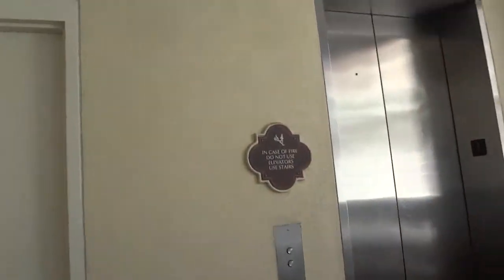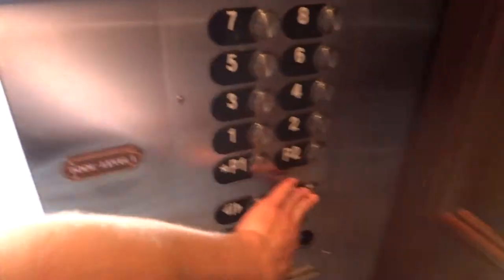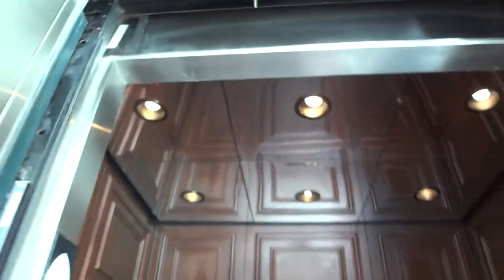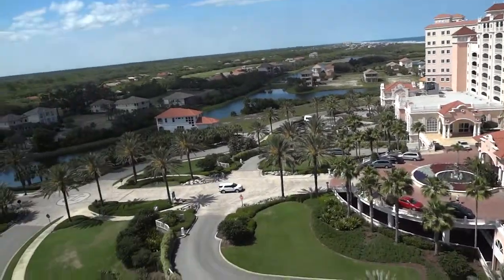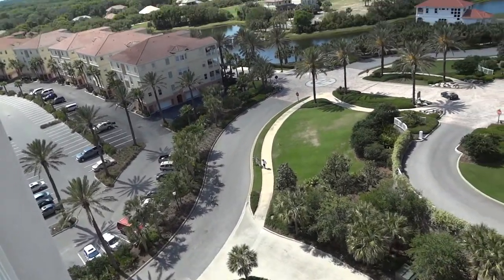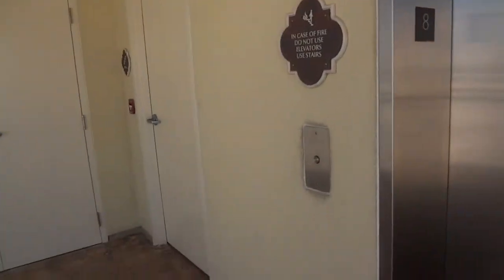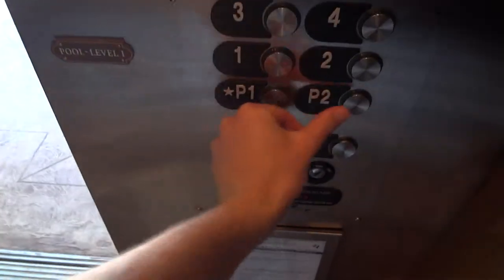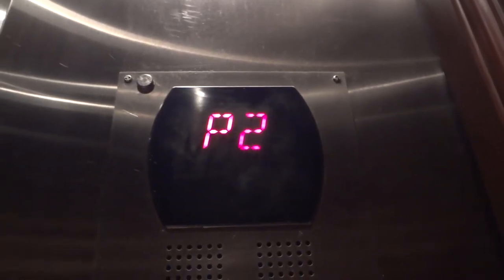Otis Gen2 [South Ocean B] at Hammock Beach Resort, Palm Coast, FL